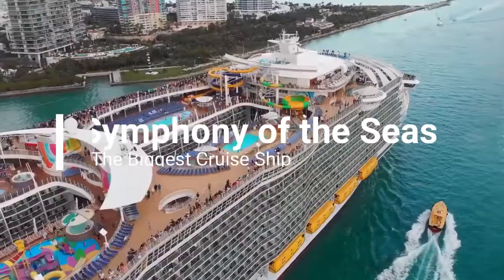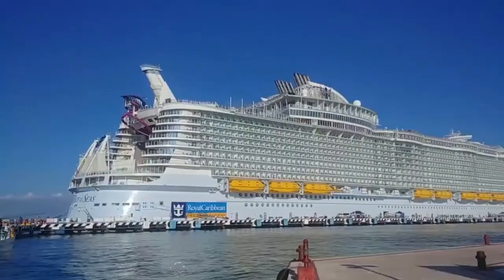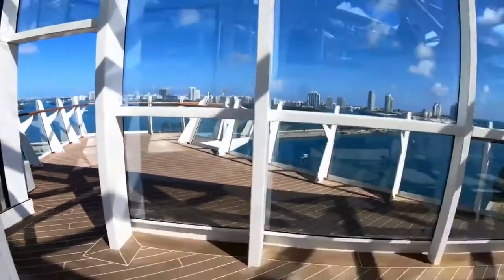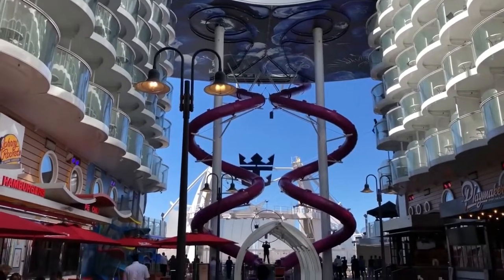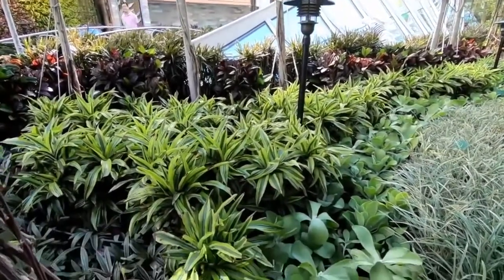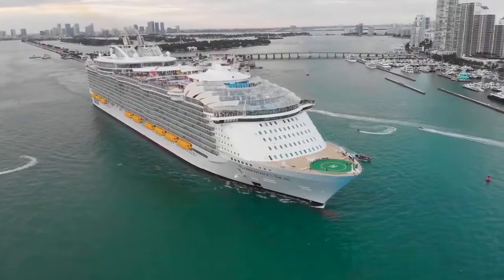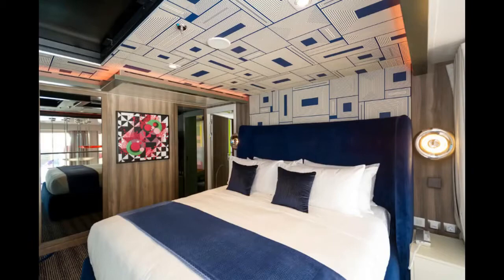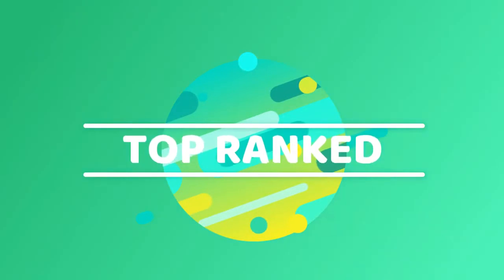Largest Cruise Ship In the World !!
The Symphony of the Seas is the world's largest passenger cruise ship. Measuring 362m (1,188ft) long, the ship has a capacity of nearly 9,000 passengers and crew, features 23 swimming pools and 18 decks.